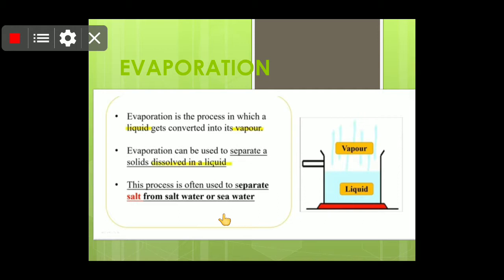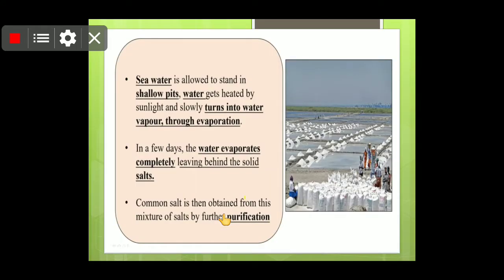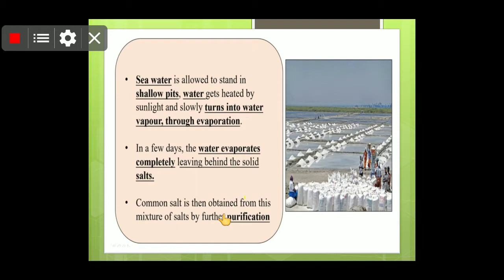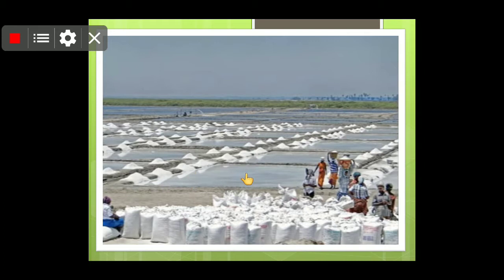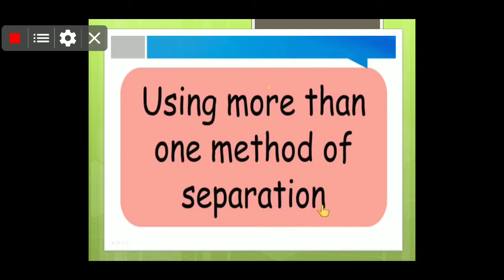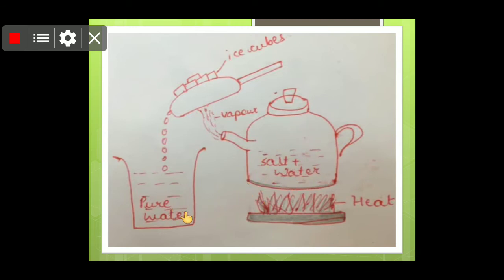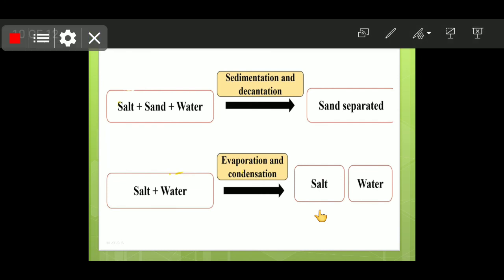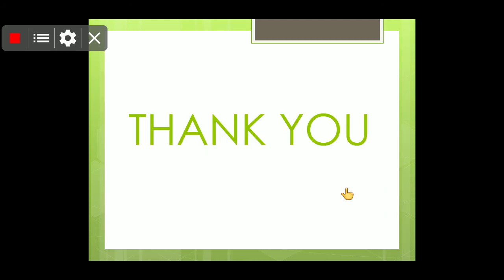Separation of Substances- Cleaning of food (Ch.3) Part 4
Class VI
Topic: Evaporation and Condensation.